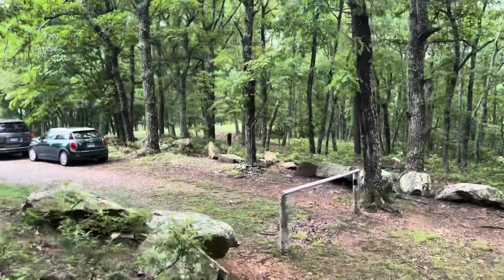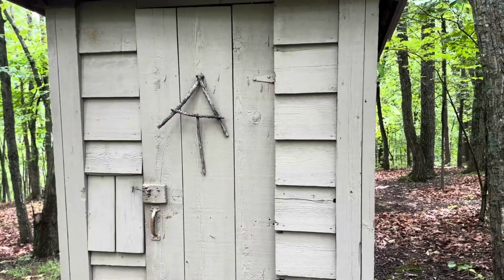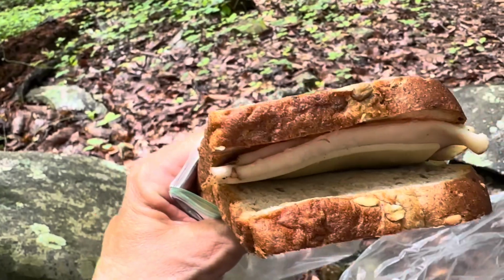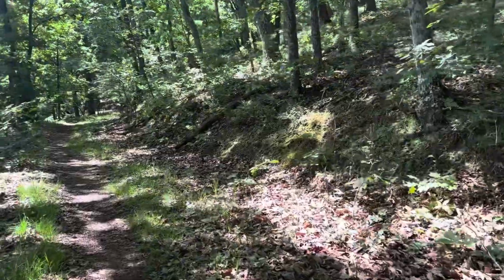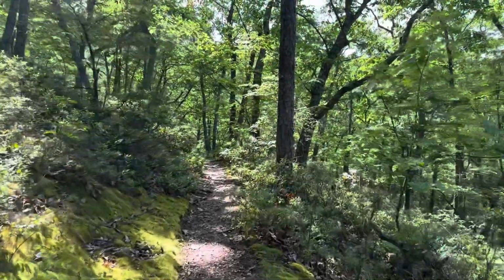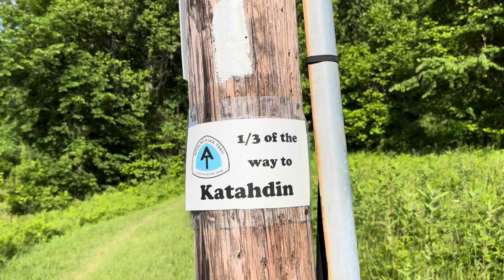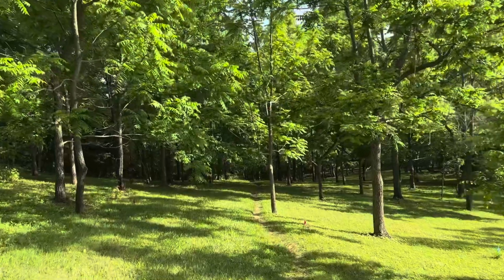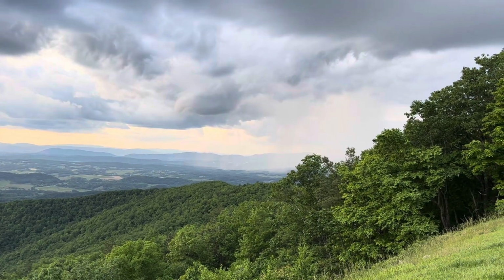Appalachian Trail 2024 Thru Hike Day 82 - Oh, Deer!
A nice day hiking and a friendly doe.